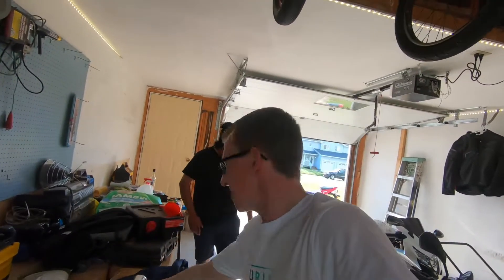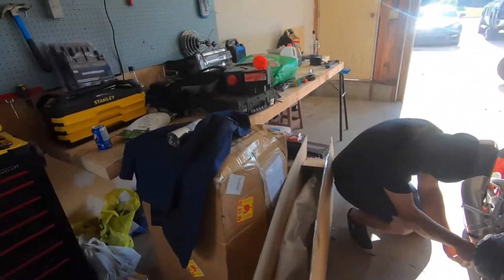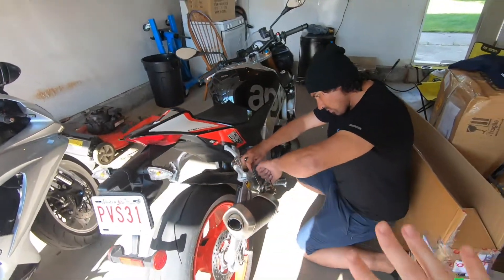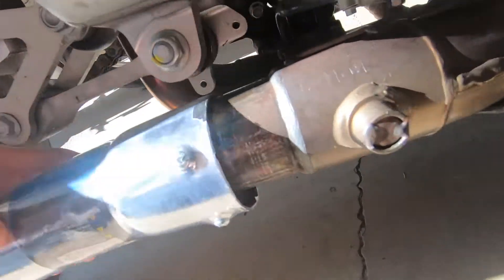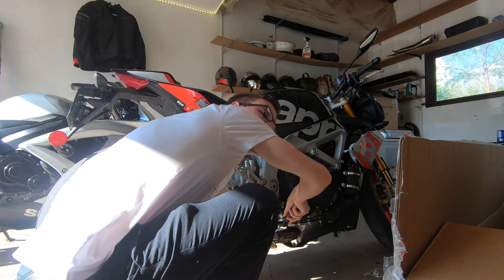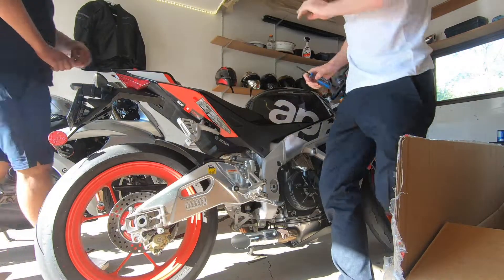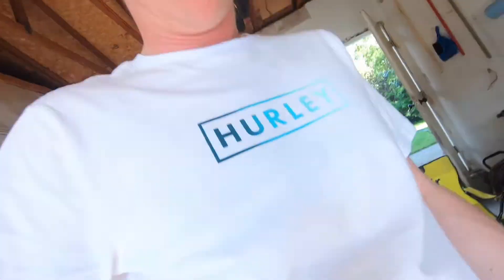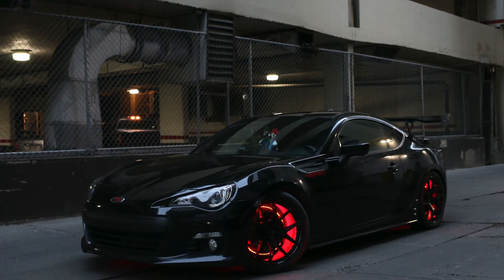Installing a $10 Exhaust on a $20,000 Bike! (Aprilia V4 1100 Exhaust)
Installing a cheap Canadian tire Exhaust on a 2016 Aprilla 1100 for shits and giggles